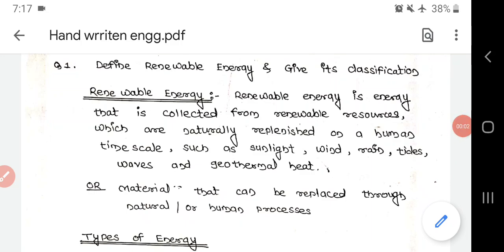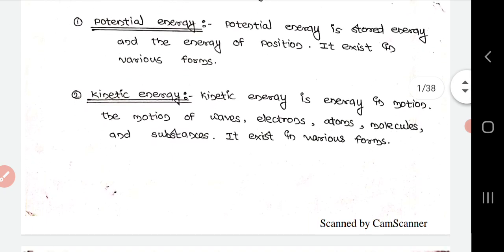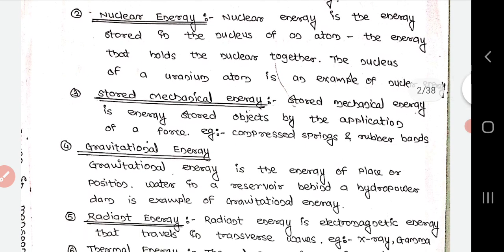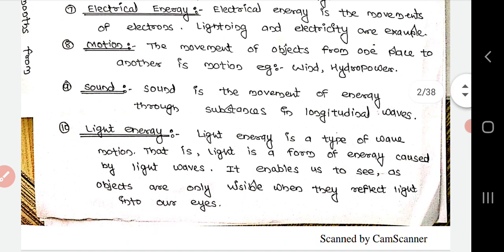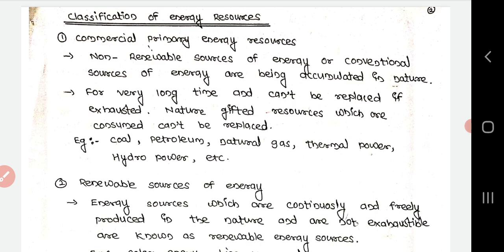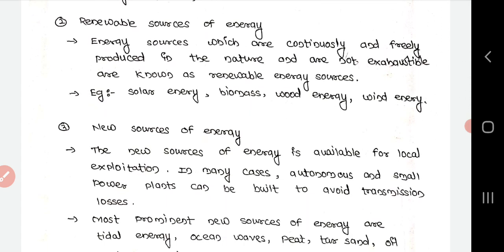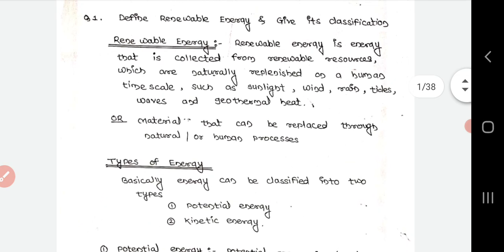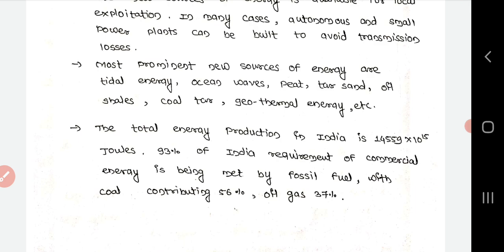Lecture 1 - Classification Of Energy Resources | ENGG-243 | 4th Semester | BSc Agriculture | 2020-21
Course No. - ENGG 243
Course Title - Renewable Energy & Green Technology
Semester - IV
BSc. Agriculture